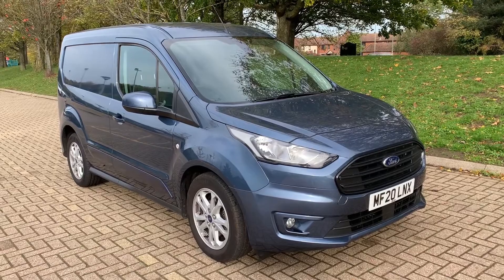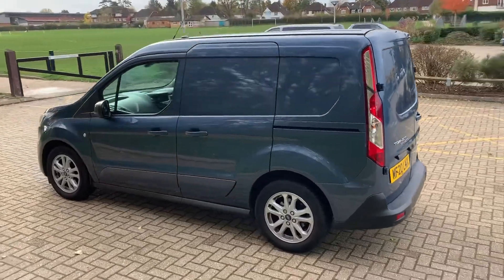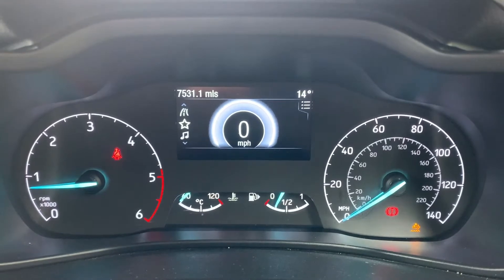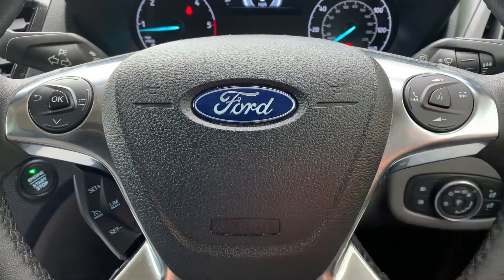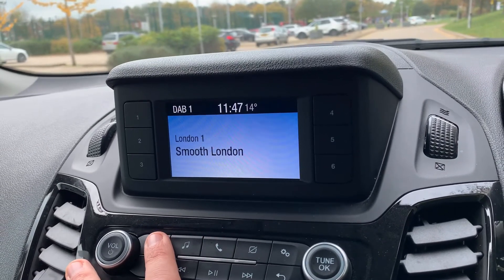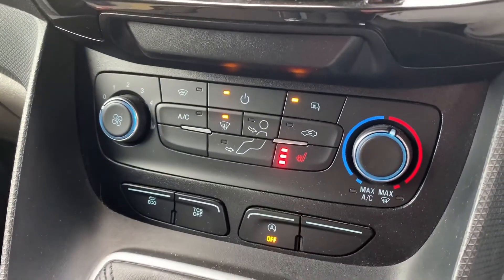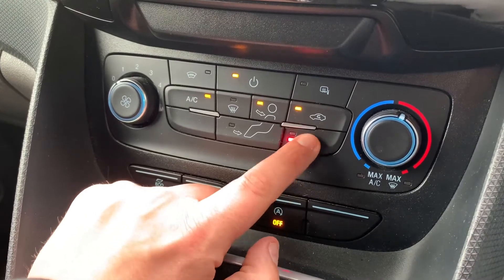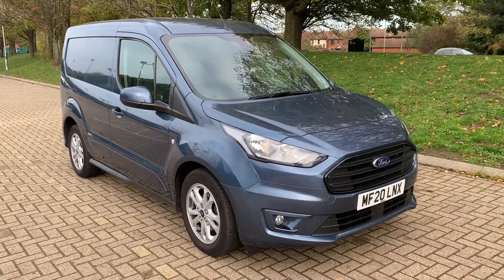Ford Transit Connect MF20LNX